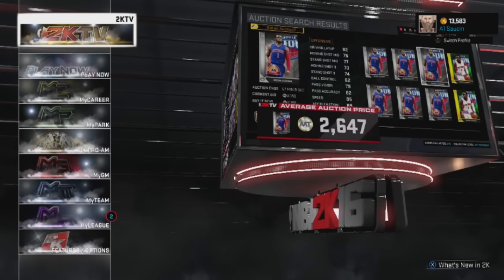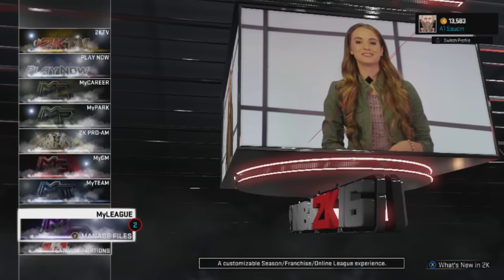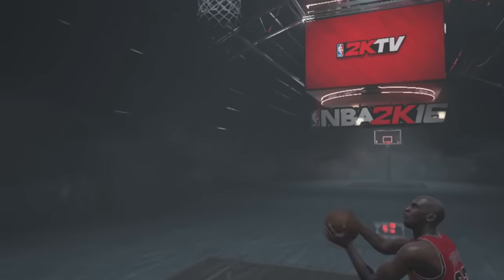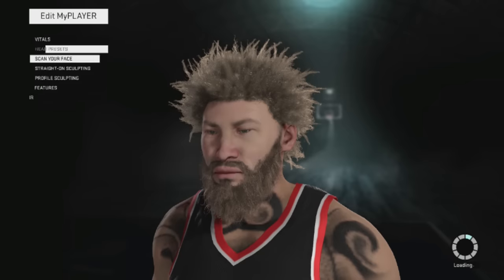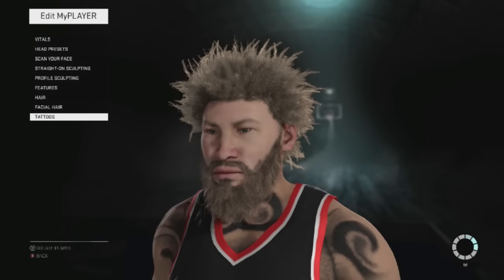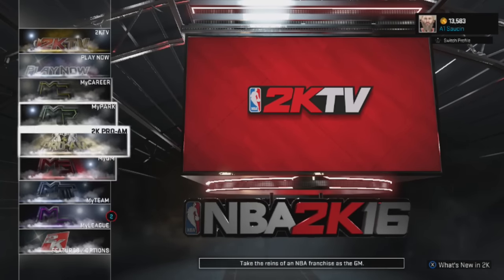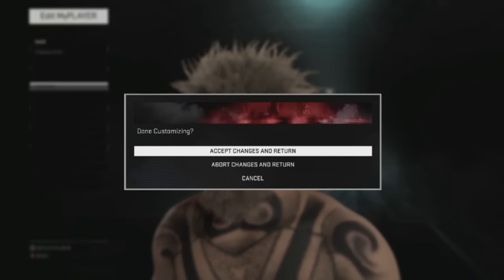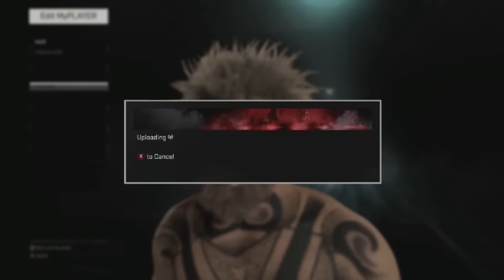NBA2k16| How To Take Off Mascot!!!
King Of Gamin

PSN: TRAVIS__DASH
GT: A1 Saucin

King Edition

 Chris smoove, Kellhitemup95, IPod King Carter, QJB, Chris Got Fame, ShakeDown2012, illwil, ShootEveryone, StaxMontana, NBA 2k16, Lengend 5 Mascot, FaZe clan, 2k16 vc glitch, 2k16 demigod glitch,